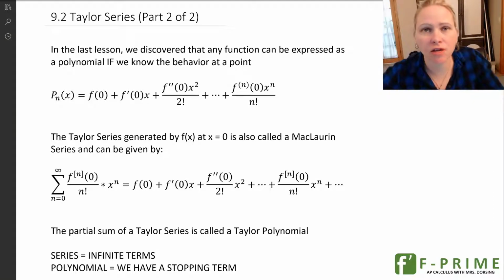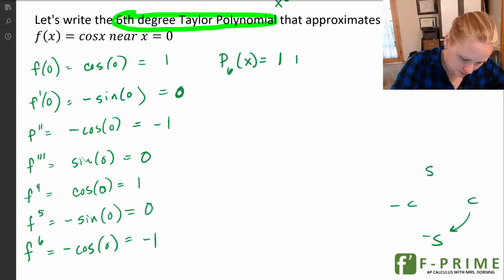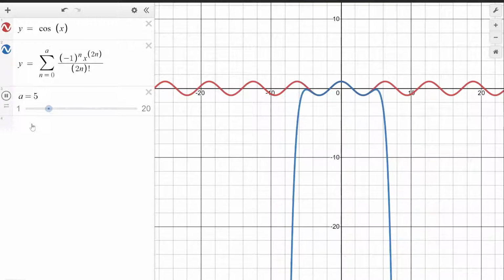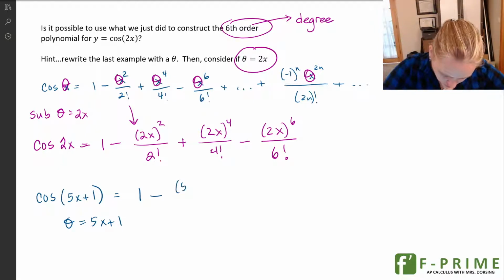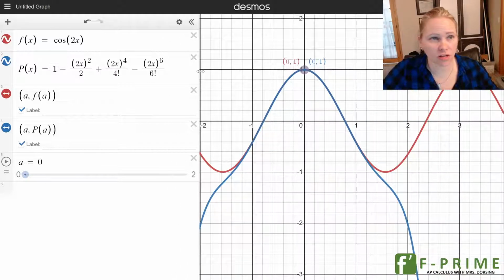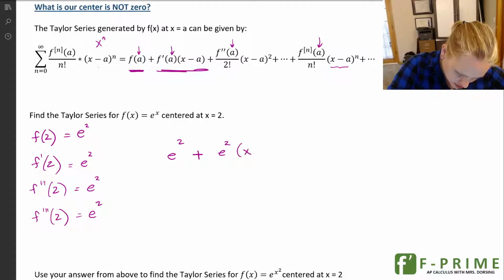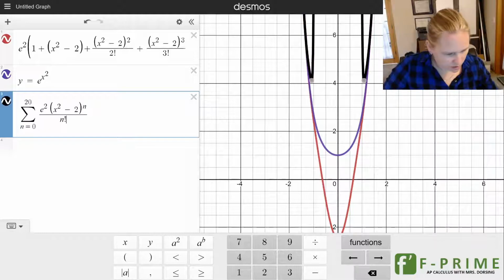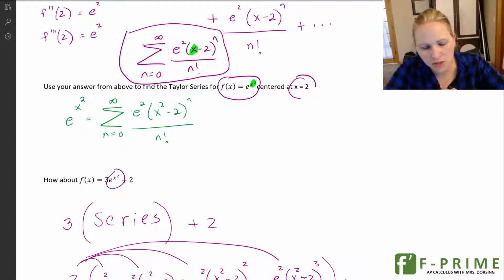9.2 Taylor Series Part 2 of 2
AP Calculus BC - A continuation of Taylor Series and Maclaurin Series.